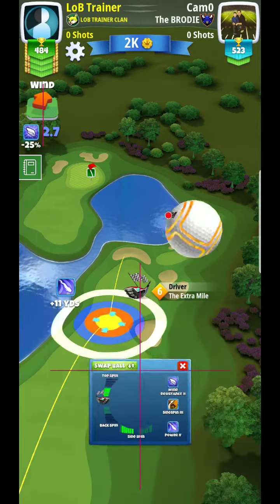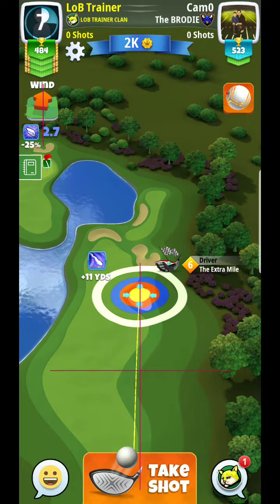Golf Clash Mountain Tournament Hole 7 ROOKIE Division